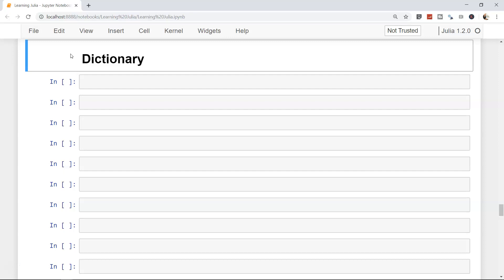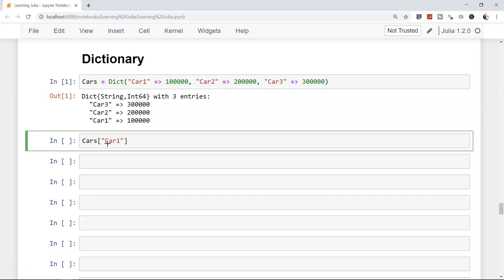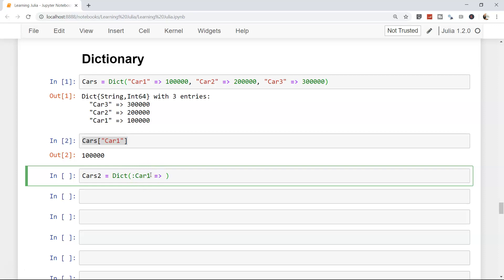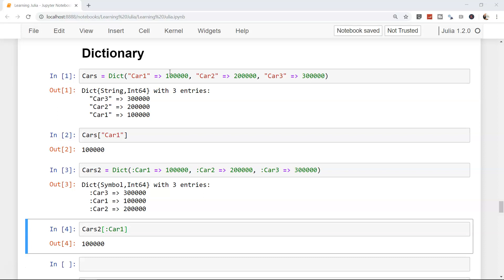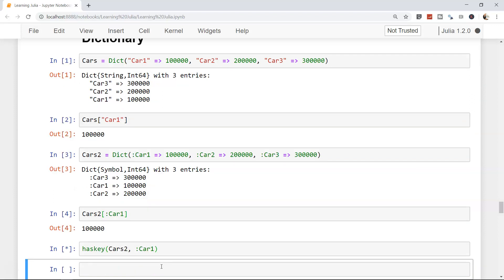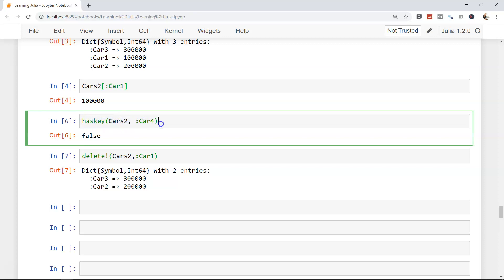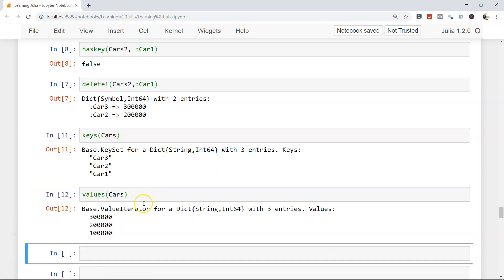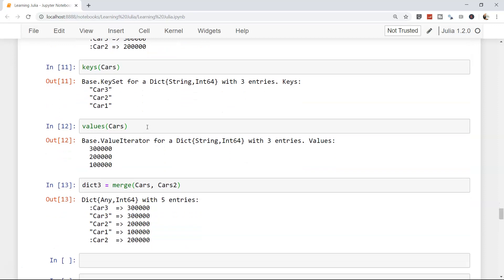Julia Tutorials | Working with Dictionaries in Julia